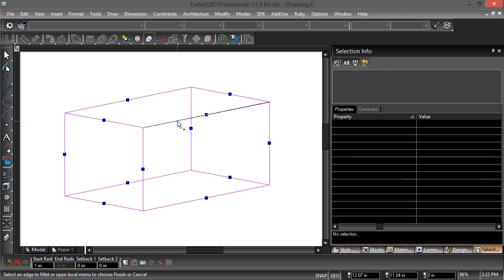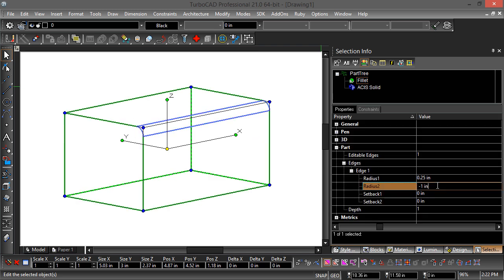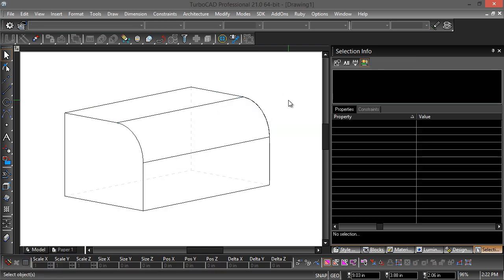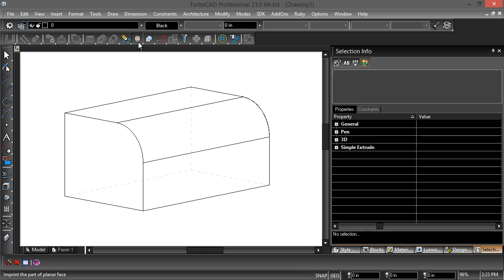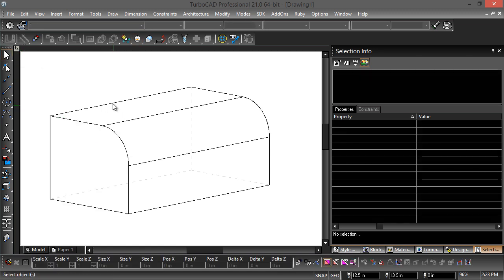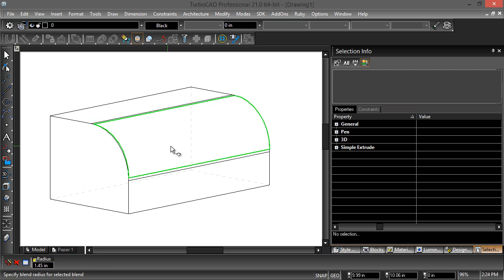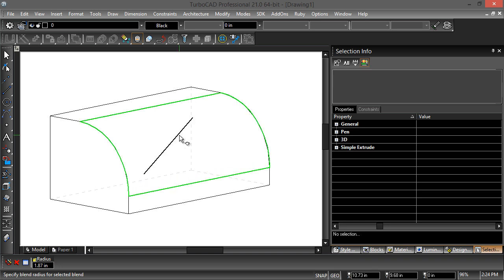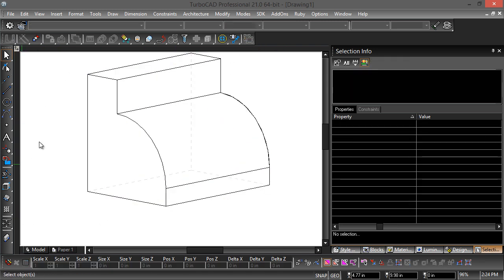Direct Modeling in TurboCAD 21 Quick Pull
New option for the quick pull tool allows for direct manipulation of blends.